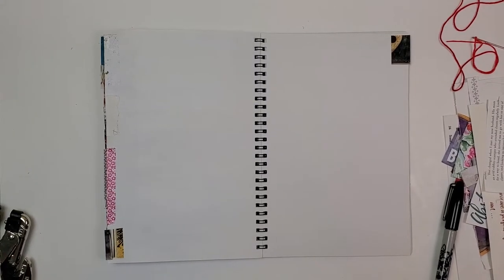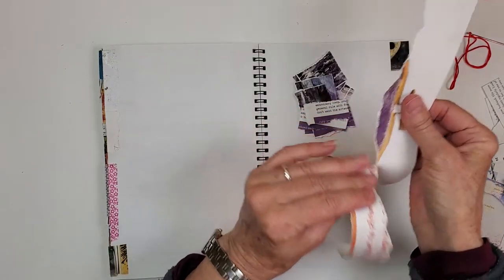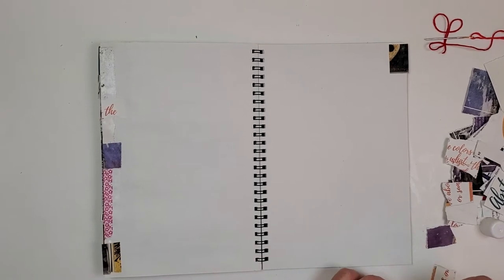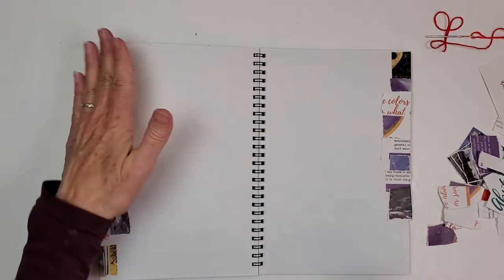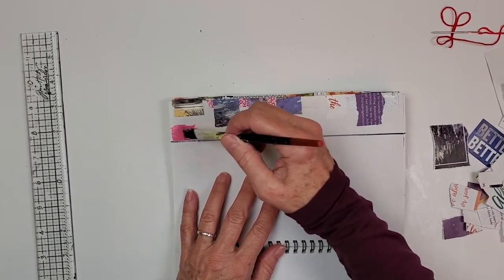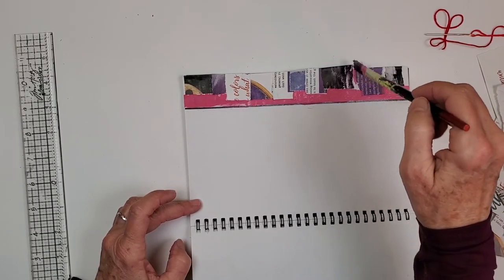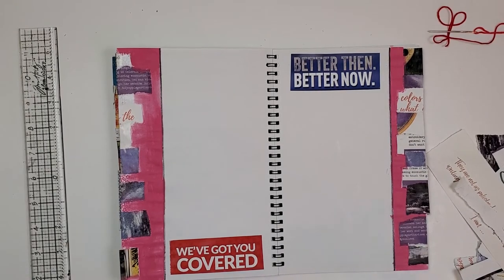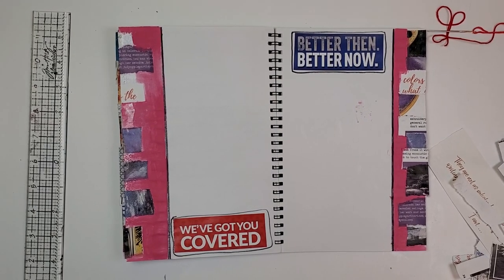Accidental Art Journal